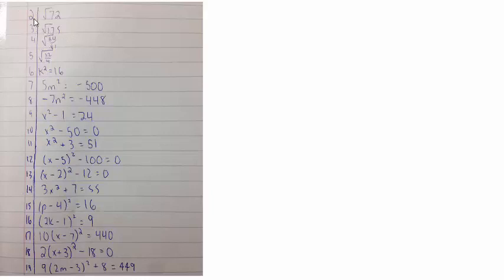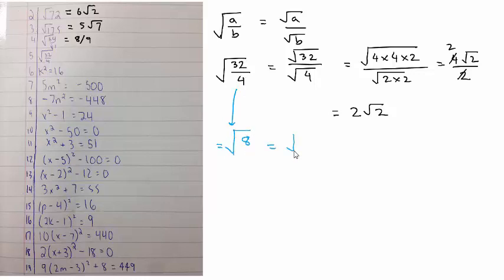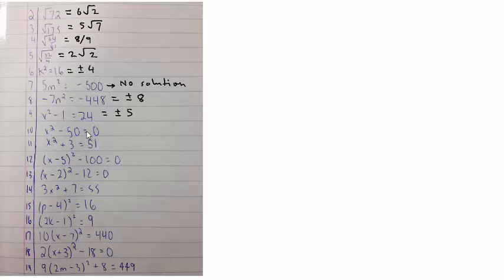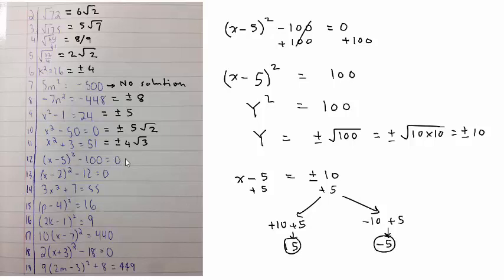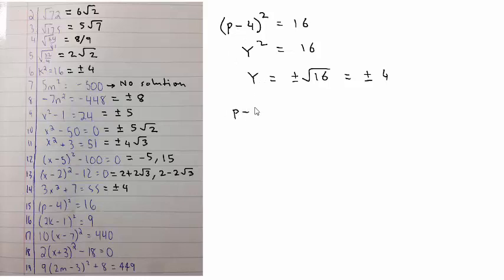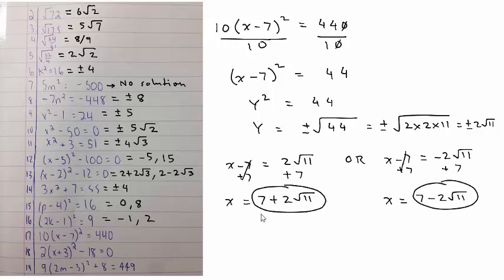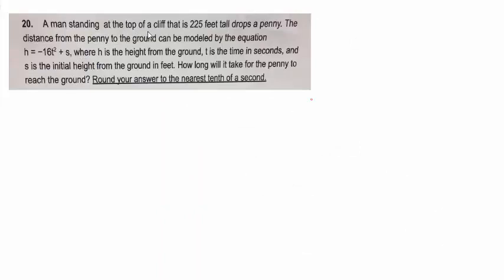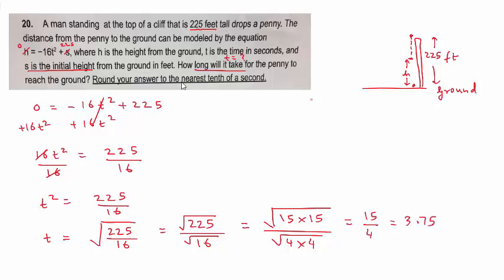Julian homework 6 May 2019